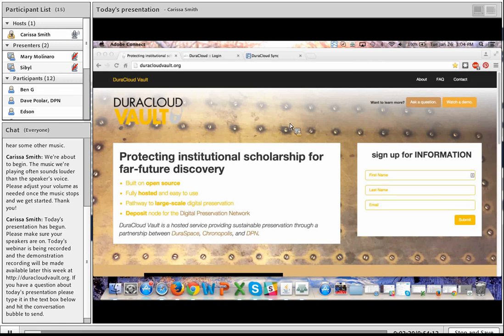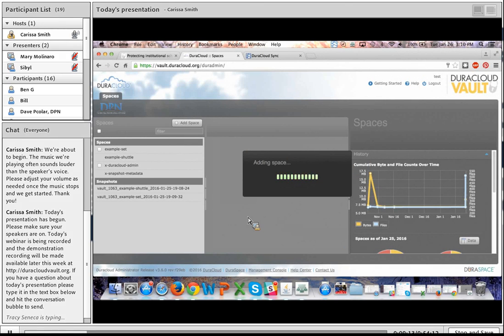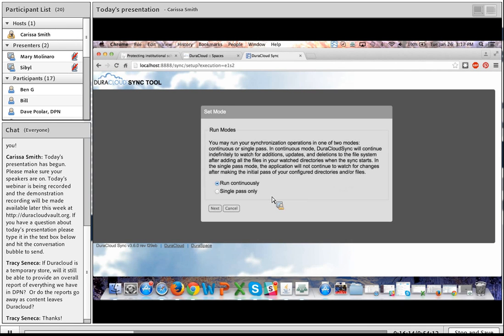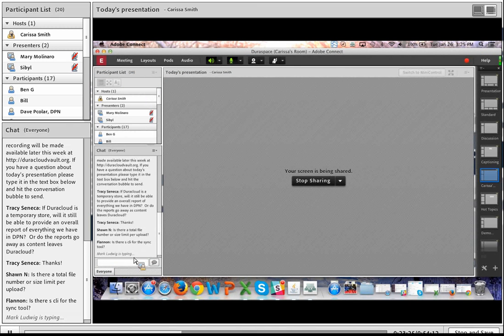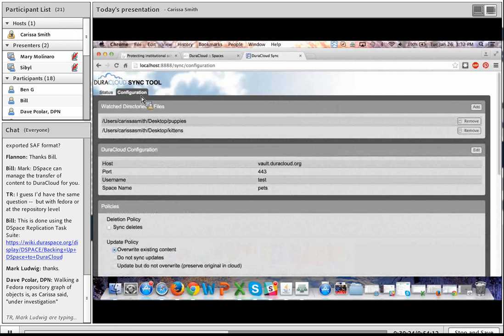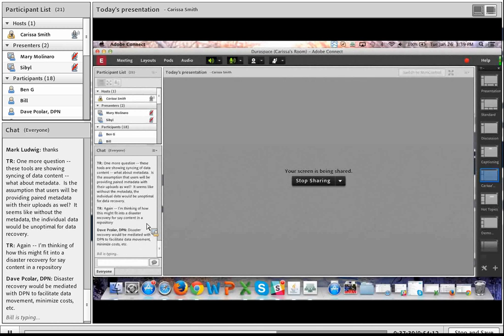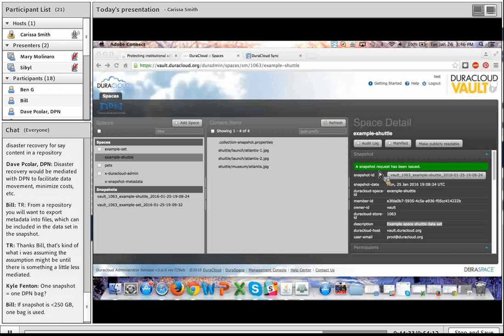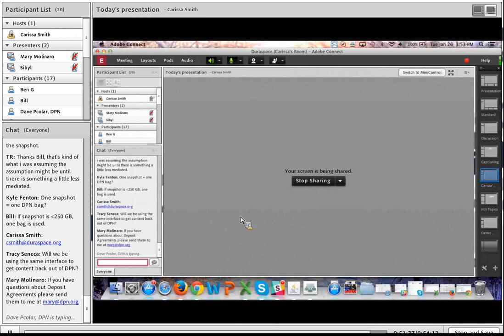LIVE RECORDING: DuraCloud Vault Information Session 1/26/2016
Carissa Smith, Product Manager, DuraSpace, conducts a live demonstration of the DuraCloud Vault service and answers attendee questions. DuraCloud Vault is a hosted service providing sustainable preservation through a partnership between DuraSpace, Chronopolis, and DPN. Recorded on January 26, 2016.